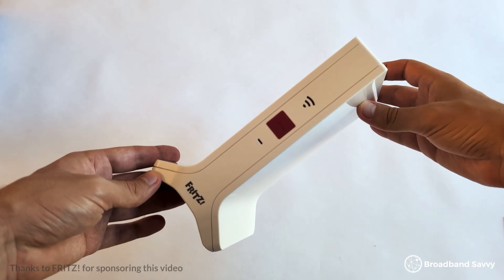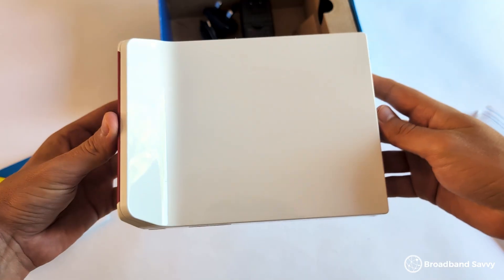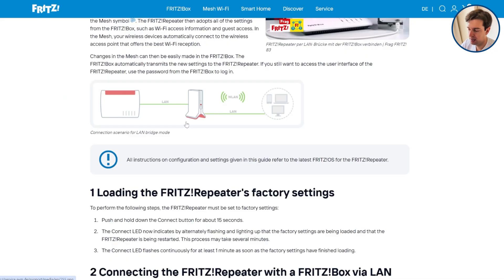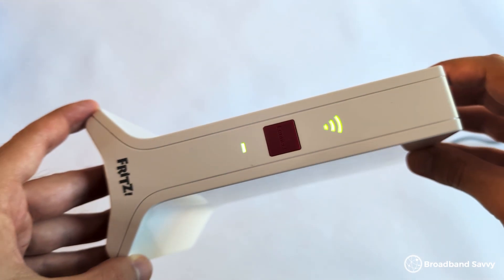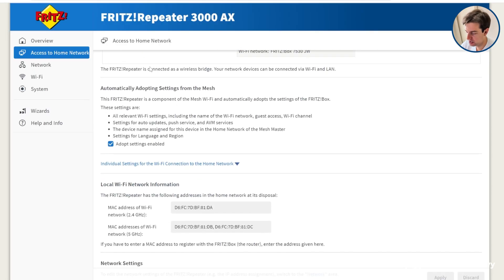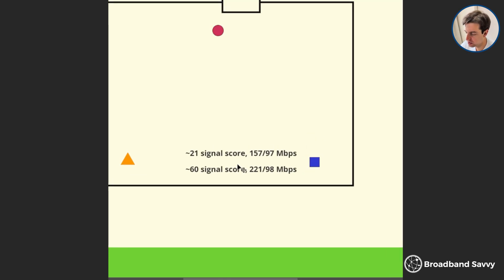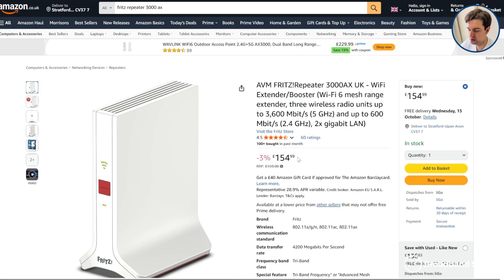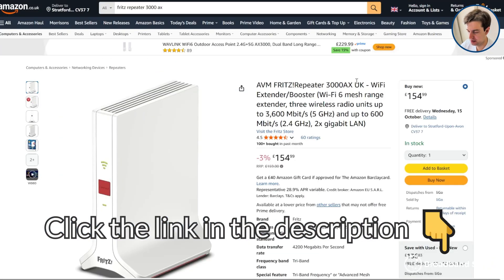How Does Mesh WiFi Work? FRITZ!Repeater 3000 AX Setup & Review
👉 View the latest pricing 🔥 on the FRITZ!Repeater 3000 AX

Learn about the FRITZ!Repeater 3000 AX mesh WiFi device, and how mesh WiFi works more broadly.

In this video, we've reviewed this WiFi extender to see if it's any good. We've explained how to set it up, and tested its WiFi signal and speeds, to see if it's worth buying - whether on its own or as a part of Zen's EveryRoom WiFi extender add-on.

Discover if the FRITZ!Repeater 3000 AX is the right mesh WiFi device for you. Plus, learn how mesh WiFi works in practice, including the increases in download and upload speeds you can expect to receive when upgrading to a mesh WiFi solution.

0:00 Introduction
0:35 FRITZ!Repeater 3000 AX overview
1:59 Setup process
4:47 WiFi & speed tests
7:35 Value for money
8:41 Should you buy the FRITZ!Repeater 3000 AX?

About us